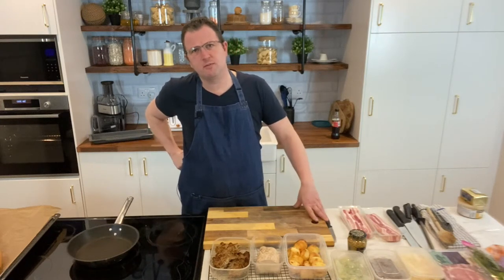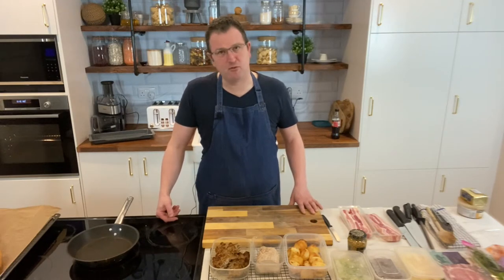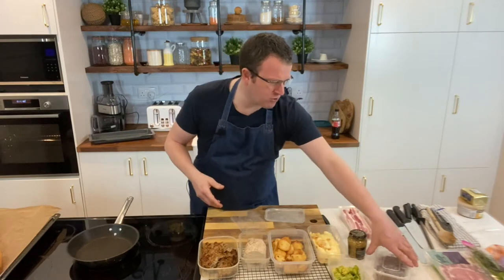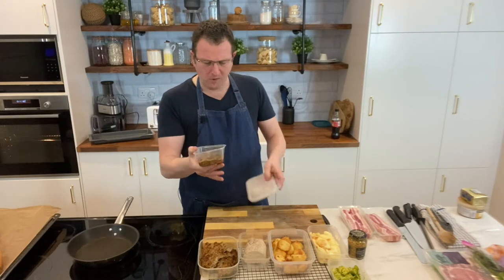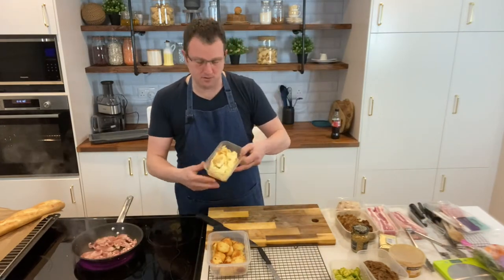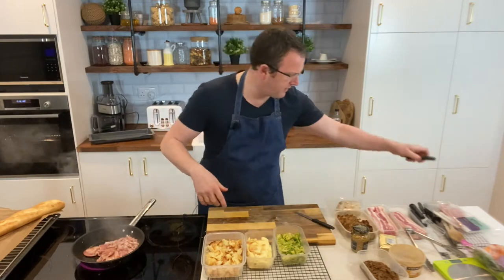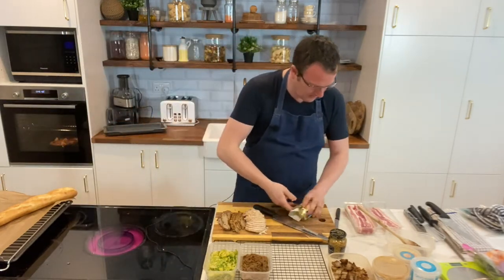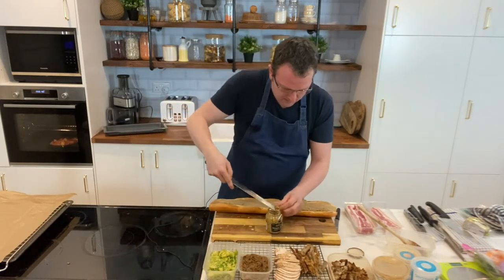The day after Boxing Day leftovers from Christmas dinner baguette wrapped in bacon !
Ingredients
1 baguette
2 packs of smoked streaky bacon
200g gruyere cheese grated
200g Red Leicester grated
Leftovers
Sprouts / mash / roast potatoes / stuffing
1 Onion
While grain mustard
Left over gravy
Sage

Check out bonkers cookery school every Saturday at 9am !!! Live